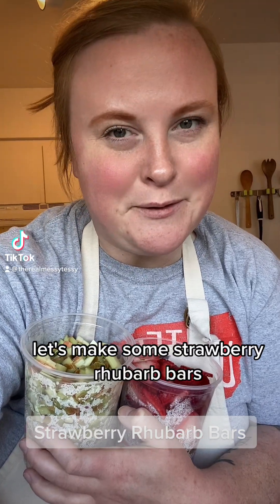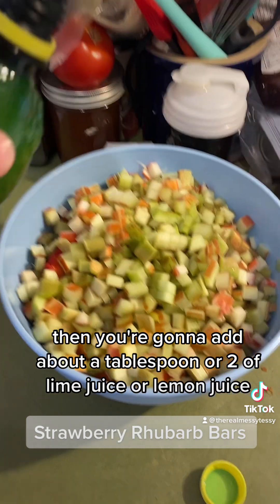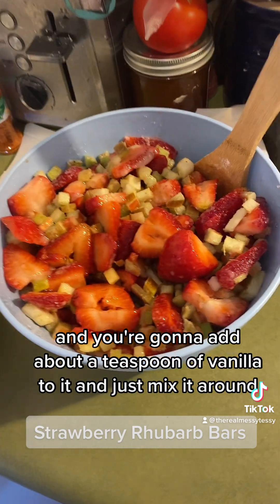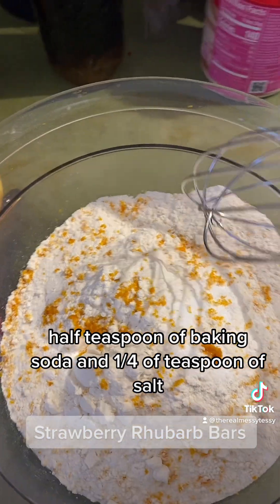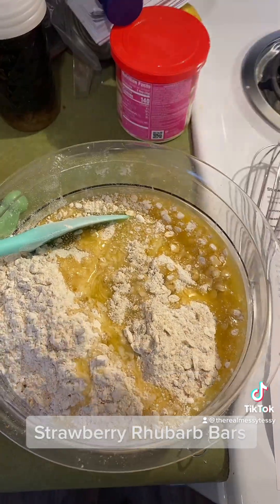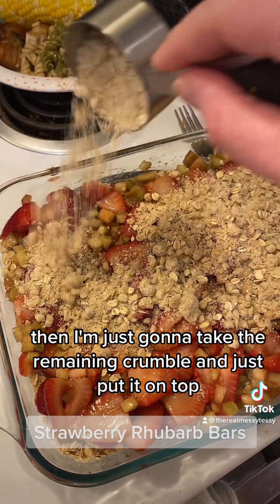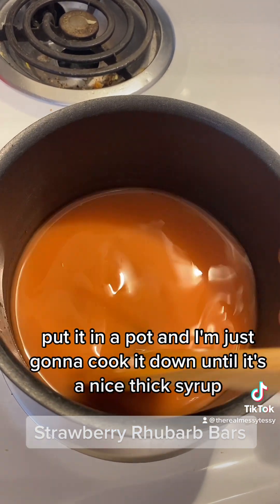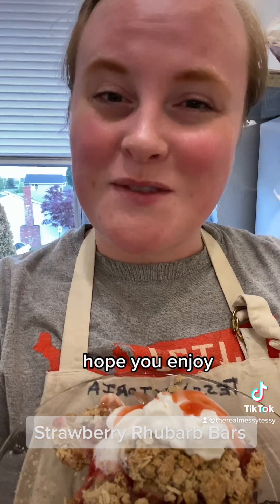Strawberry Rhubarb Bars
Strawberry Rhubarb Bars! Perfect for this heat wave about to start here in Oregon. I’ve been getting my rhubarb for free from the local food bank and I’m so excited to have it all summer long!
The bars are delicious and light and have just the amount of juiciness to them. Use that leftover juice to make the sauce, its so worth it.